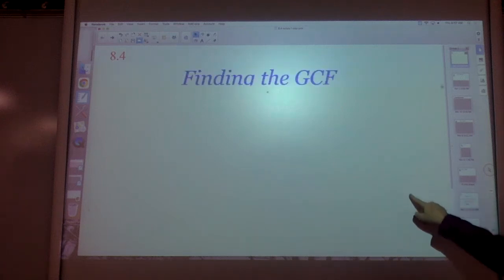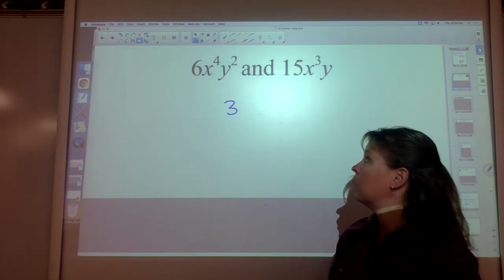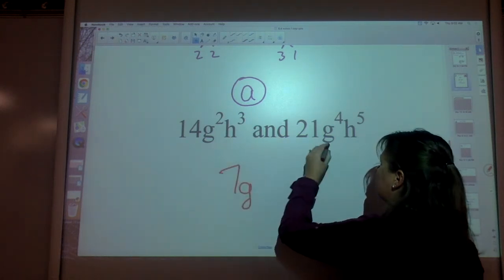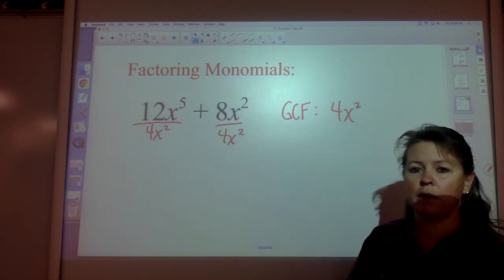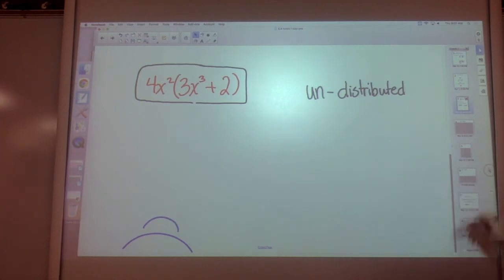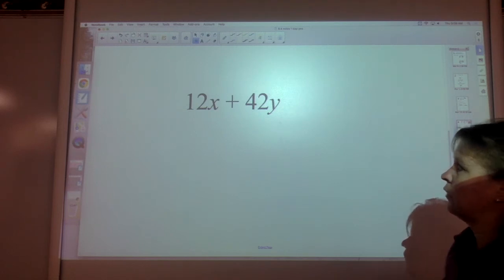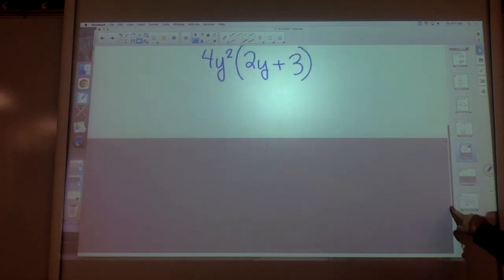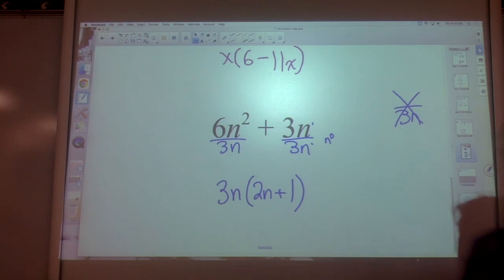Algebra sec 8.4